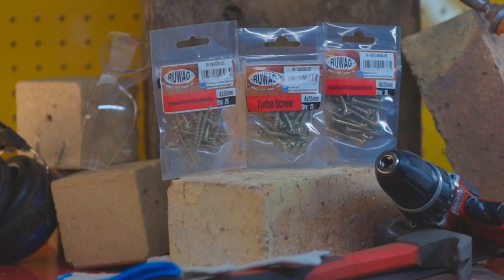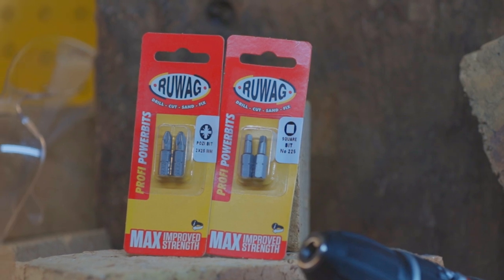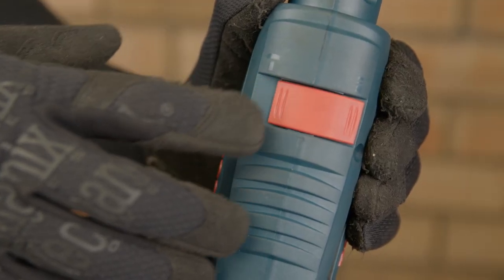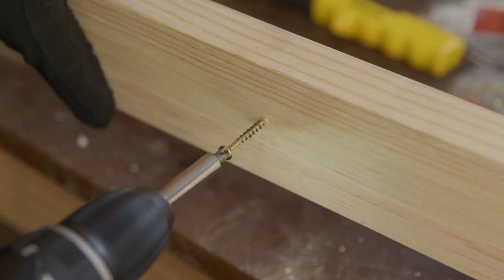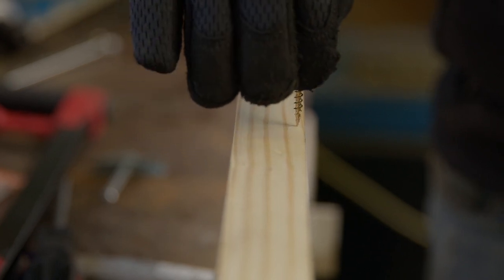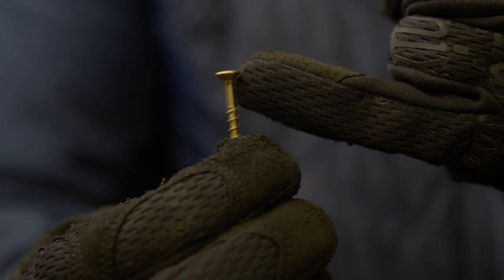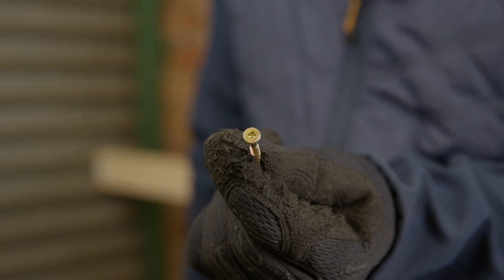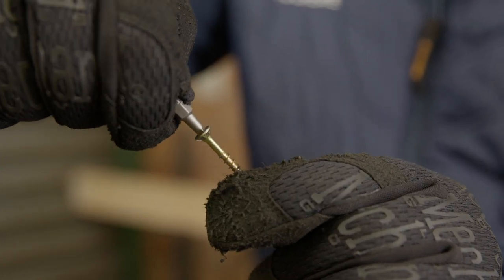How to install a Chipboard Screw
Watch this video on how to install a Ruwag Chipboard Screw.